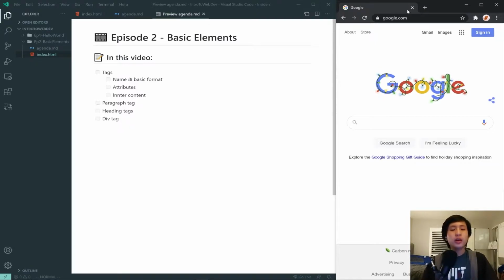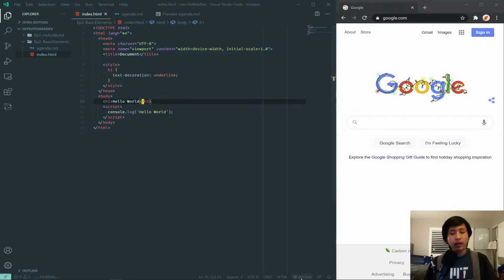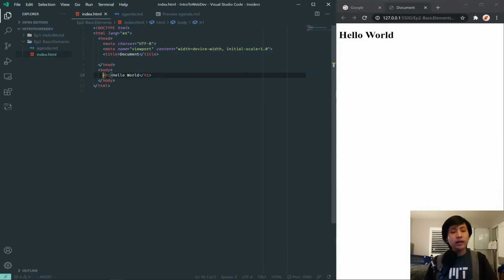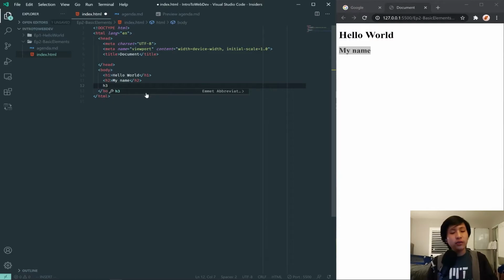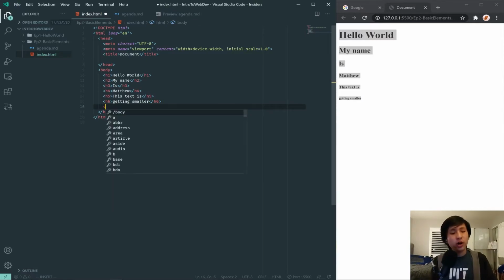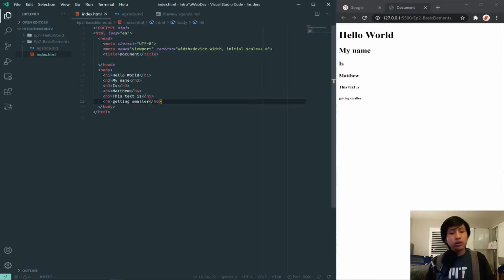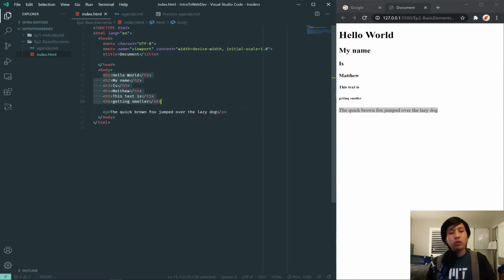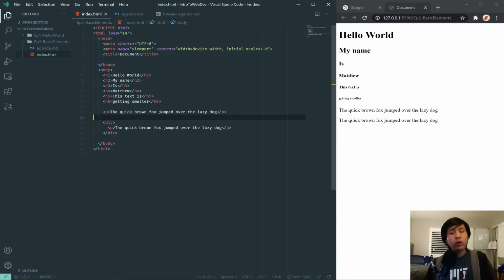Intro To Web Development #2 - Basic Elements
In this episode, we talked HTML tags and basic elements such as paragraphs, headings, and divs.

📖 Chapters 📖
00:00 - Intro
01:01 - Initialize Workspace
01:25 - Tags
03:35 - Headings
04:57 - Paragraphs
06:23 - Divs
07:54 - Conclusion & Outro